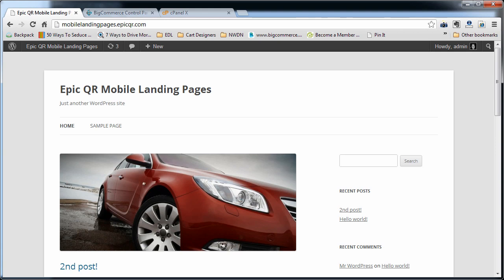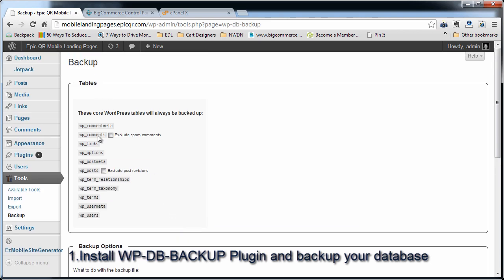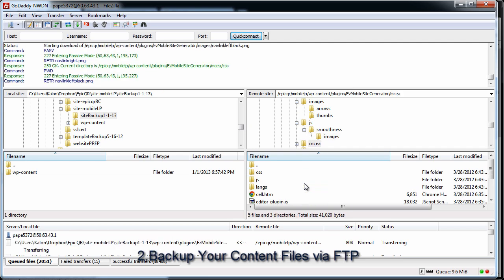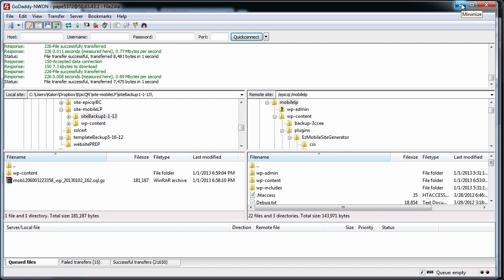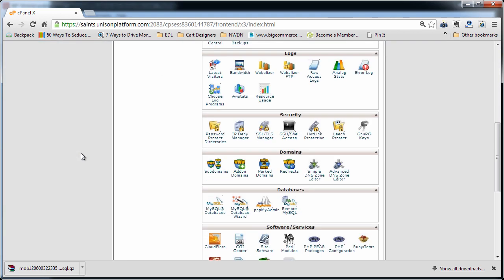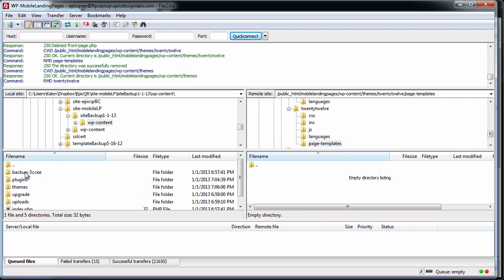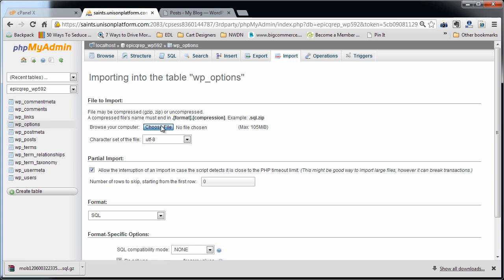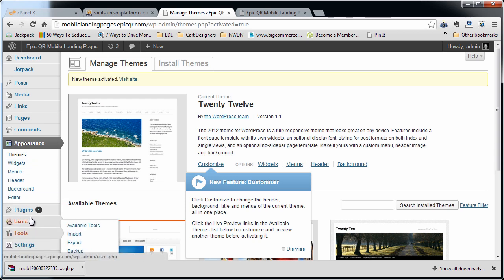How to Migrate / Transfer WordPress to a New Host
In this video, we'll show you how to move your WordPress site from one host to another in several easy steps. Join our newsletter and receive free tips delivered right to you!

Just the terms moving a website or moving to a brand-new host seems alien to people with very basic expertise of Wordpress. If you fit this costs, after that terms like SQL, DNS, PHP and others is enough to make you wish to quit the task prior to you can even start.
However suppose you actually have to transfer to a brand-new host because your one does not deliver its promises? What if you're missing out on essential clients since your website loads also slowly as a result of their interior issues?
You absolutely have to move your website to one more host that's known to be secure, reliable and fast. The best ways to do it without losing your data and make certain a safe change from the initial to the new host? Usage the WP-DB-BACKUP Plugin.
Why Utilize the WP-DB-BACKUP Plugin?
Below are several of the benefits of using this plugin:.
1. Easy to use.
2. Easy to set up.
3. Appropriate with the majority of holding companies.
4. Has a folder for all your content.
Just how to Relocate Your WordPress Site to a New Host.
Relocating your Wordpress site from your current host to a new one can be done in ten steps as shown below.
Log in to your site and do the following:.
1. Install WP-DB-BACKUP Plugin and backup your data source.
That should download all your material, brands, plugins, motifs. It's vital to duplicate as it is, or else, when you switch to the new website, the brands and the material could not match.
3. Insert to Filezilla and stand by till it completes downloading all your files.
4. Factor DNS to brand-new host. Put the IP address to the new host and click save.
5. Await proliferation which takes about 1-2 hrs.
6. Install Wordpress on brand-new host.
7. Open your Filezilla and publish your conserved files.
8. Upload database backup. Click on WP options and import all information.
9. As soon as everything's uploaded, click browse in phpMyAdmin and seek your LINK. It is necessary that this LINK and the one you're moving your Wp site to is the exact same.
10. Enter your URL in a web browser and examine your website. You'll see that it's the precise replica of your aged one-- from styles to images as well as your aged passwords.
You can also watch for a much more detailed tutorial.
See exactly how WP-DB-BACKUP Plugin can make migrating / transferring WordPress to a brand-new host? That's simplicity and efficiency to the max.

You definitely have to transfer your website to an additional host that's known to be risk-free, dependable and quickly. Just how to do it without shedding your files and guarantee a secure shift from the initial to the brand-new host? It's essential to duplicate as it is, otherwise, when you switch to the brand-new website, the pictures and the content may not match.
Factor DNS to new host. Place the IP address to the brand-new host and click on save.